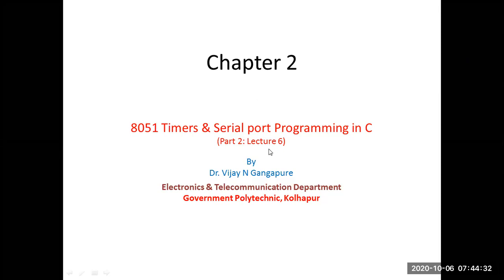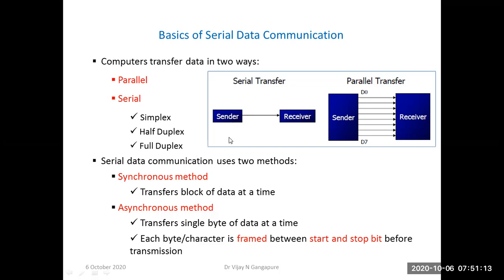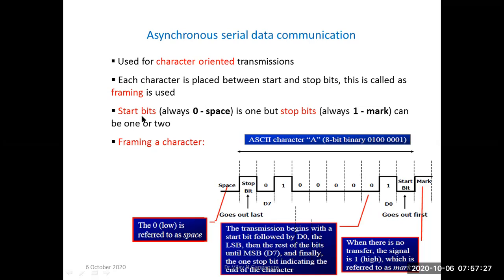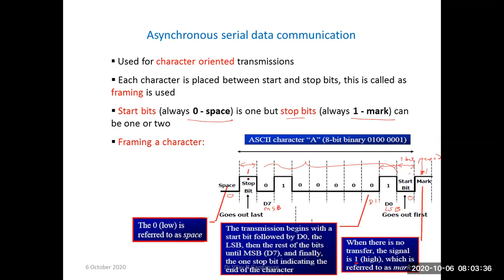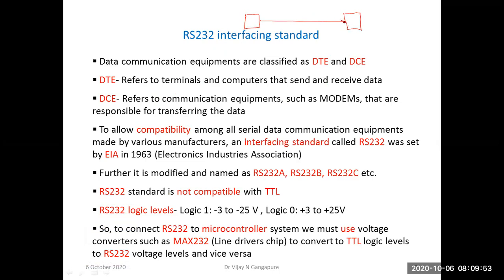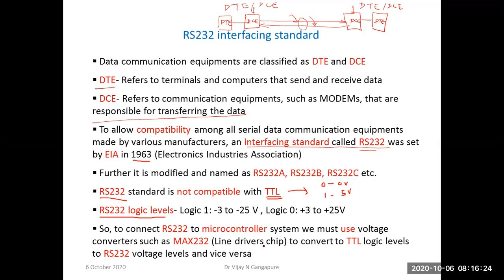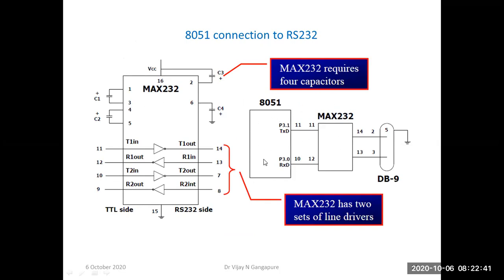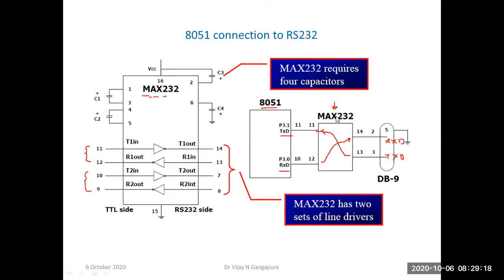EIF402 EMB Chapter 2 Part 2 Lecture 6 Introduction to Serial data communication